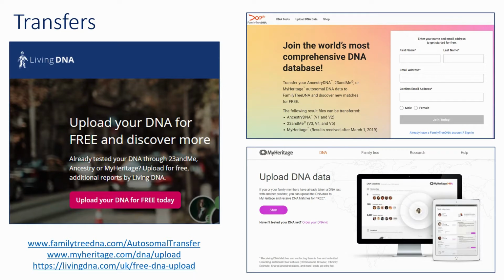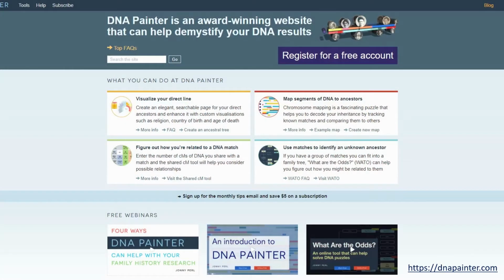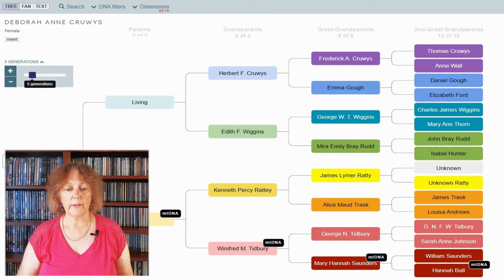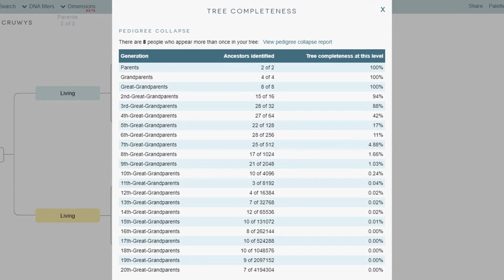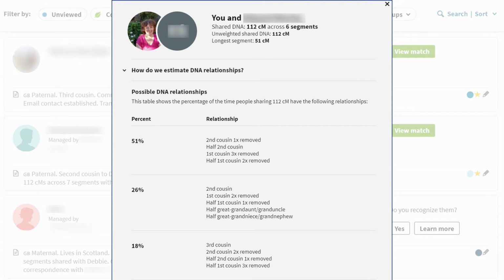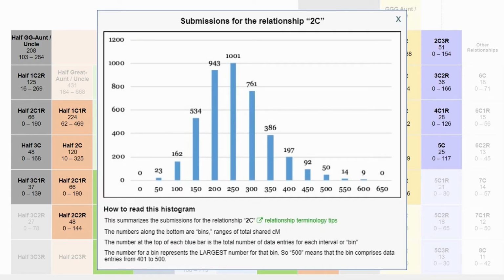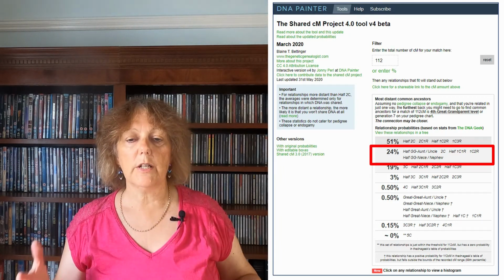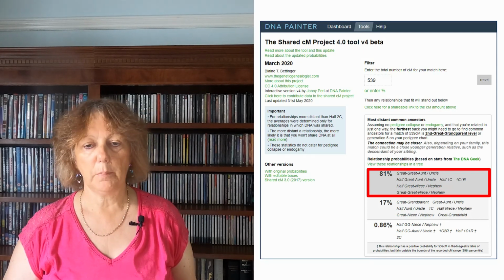Autosomal DNA Tools with Debbie Kennett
Debbie Kennett discusses the plethora of tools available to manipulate and display Autosomal DNA matches for the family historian.